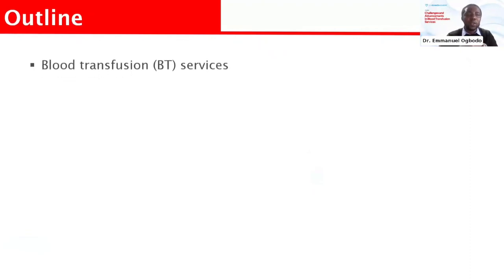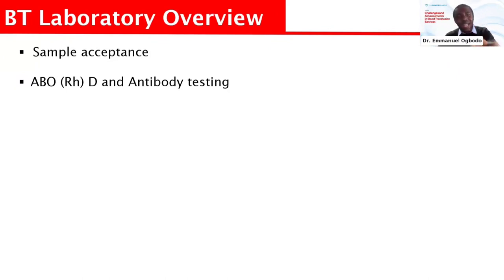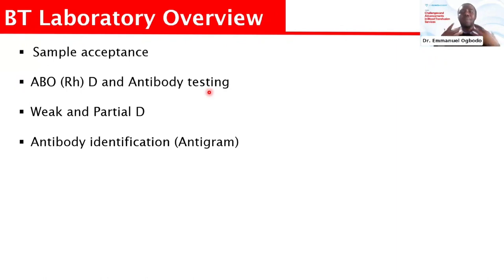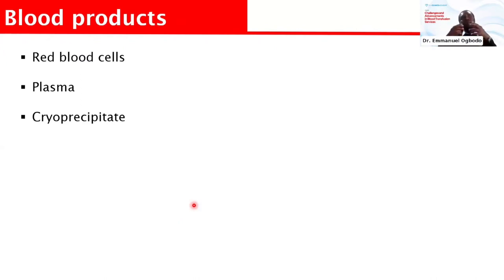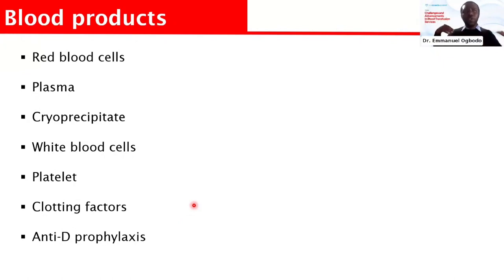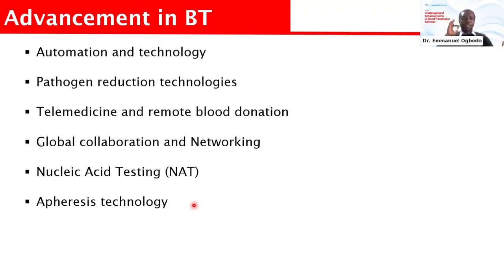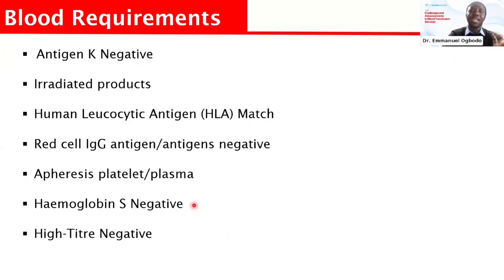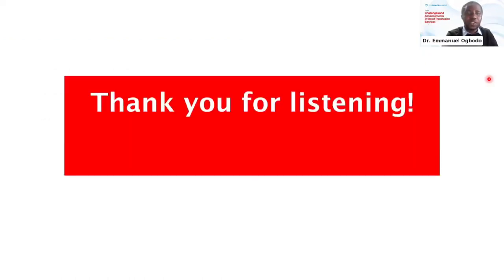BLOOD TRANSFUSION SERVICES: CHALLENGES AND ADVANCEMENT II DR EMMANUEL OGBODO II EHA CLINICS ACADEMY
Experience in Blood Transfusion Services